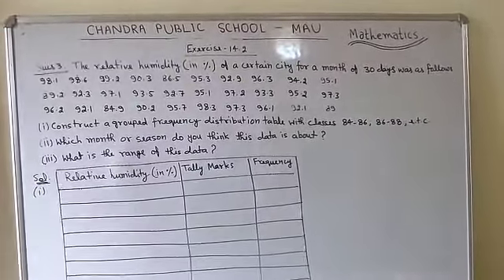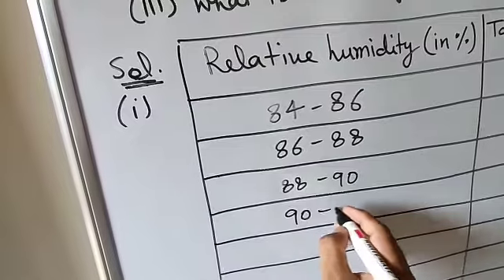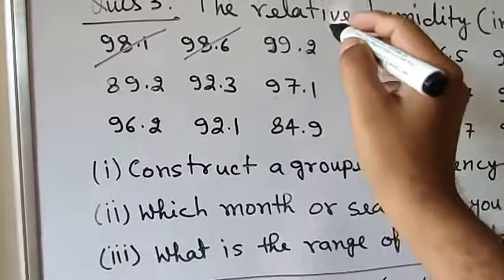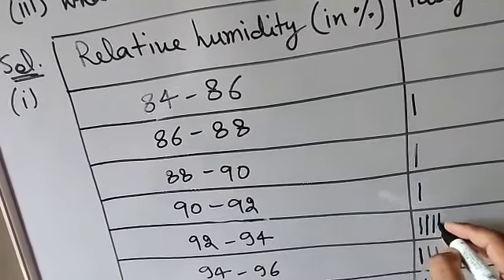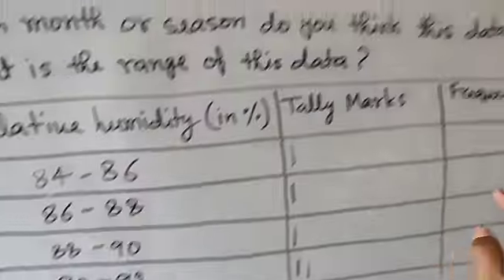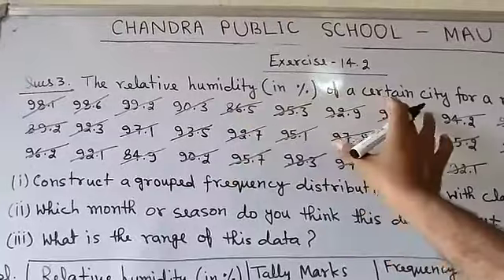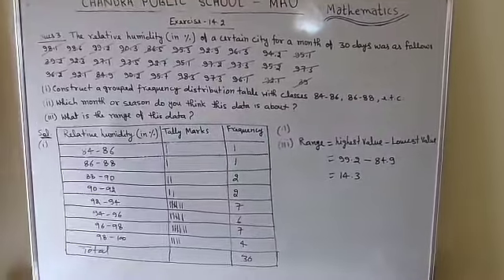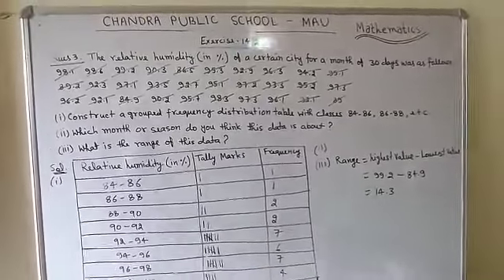Class- 9 Mathematics: Exercise-14.2(Part-2)